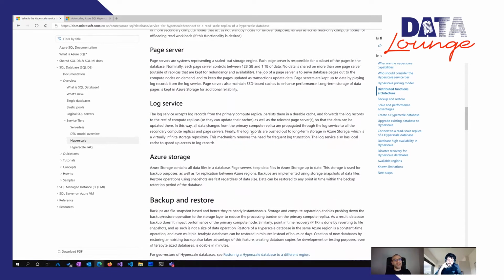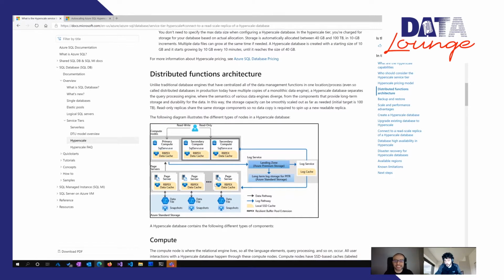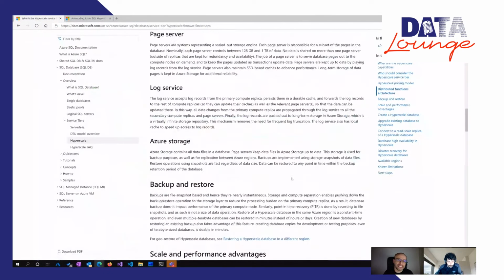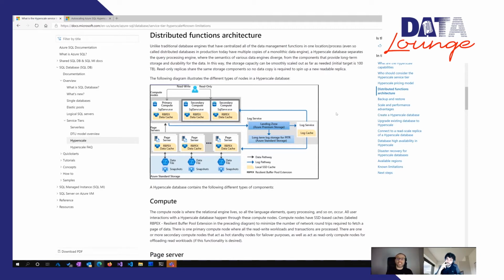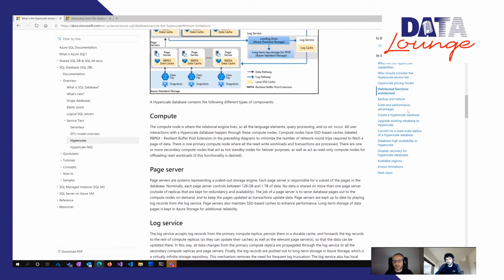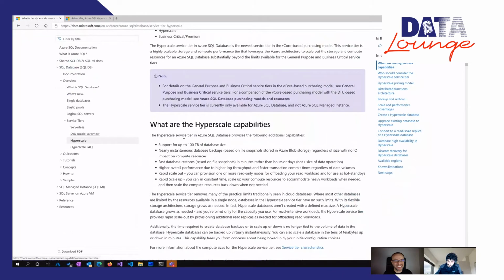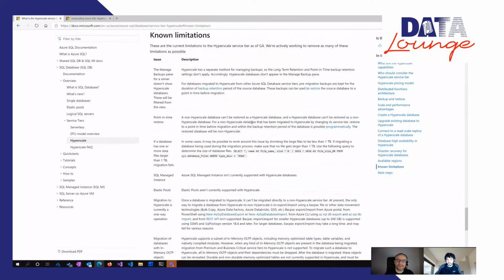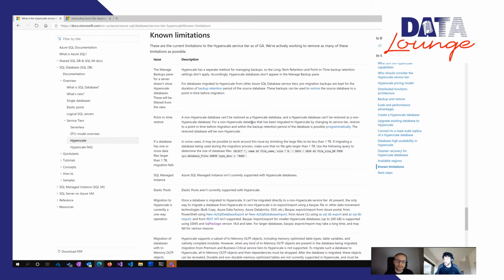Part 2 - Azure SQL Hyperscale : Conversation with Davide Mauri (Microsoft Program Manager)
This is the second part of our special about SQL Hyperscale, including where the product is today, and some interesting internals on Azure with our very special guest!! -And some things seem to have been censored-